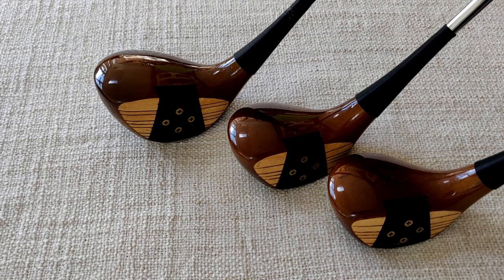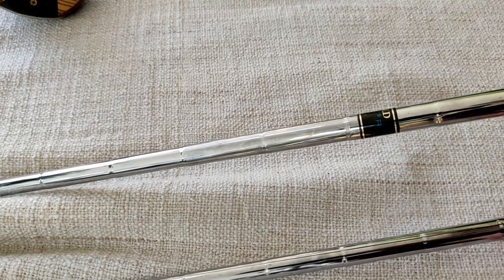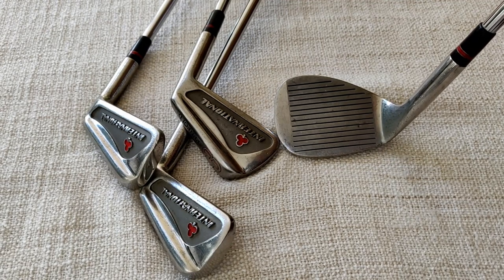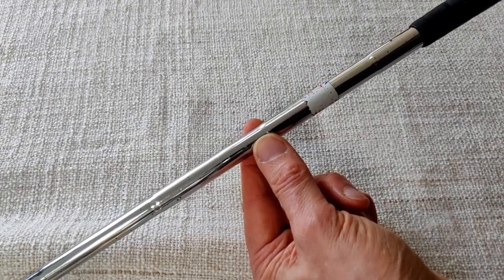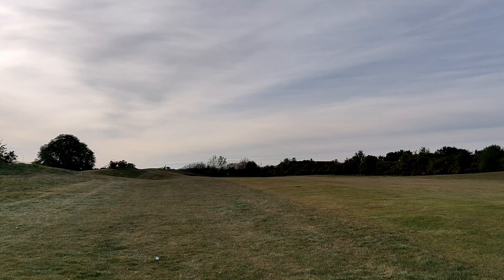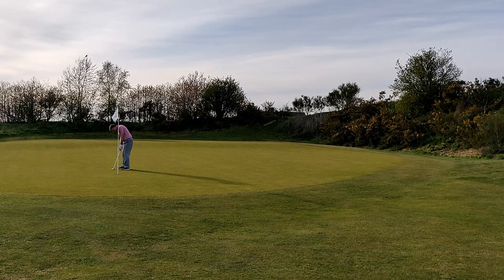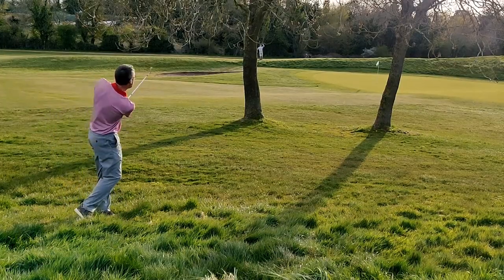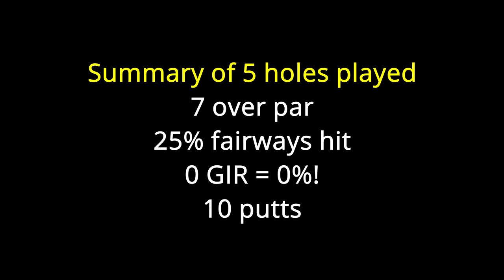He played a Penfold, iconic brand used by James Bond in Goldfinger. Not so iconic Bronty putter.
Playing a full set of 3 woods and 9 irons of the iconic Penfold brand as featured in Goldfinger, where James Bond plays a Penfold Heart ball.  Also a Bronty Silver Knight putter.